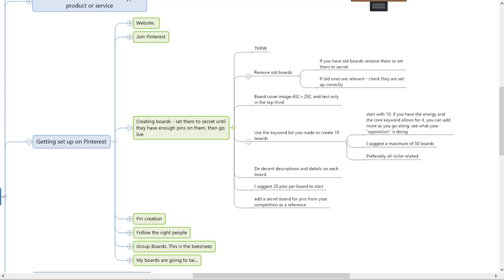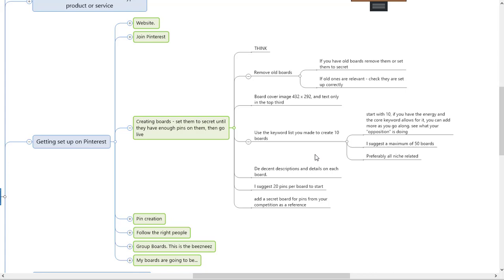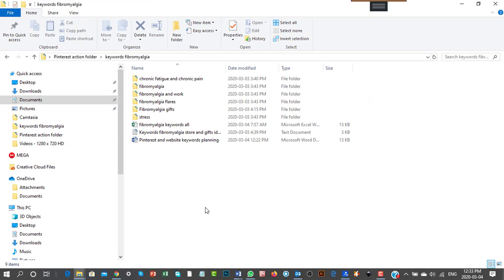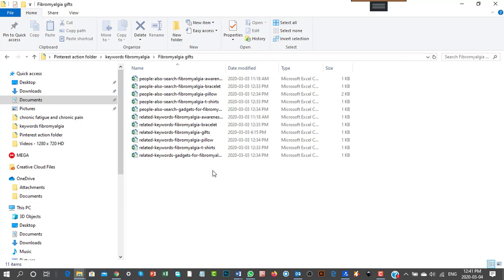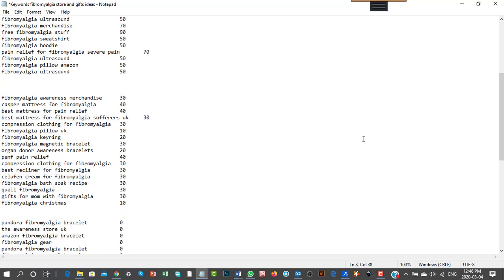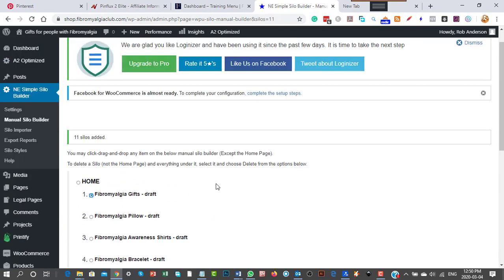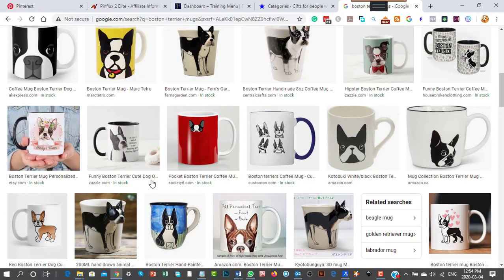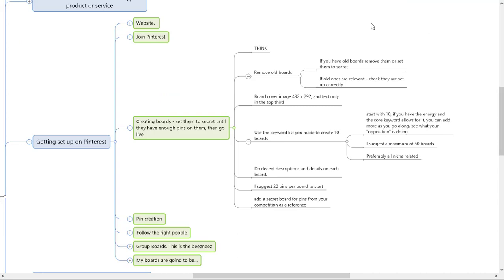Pinterest training course – Video 11 – creating boards detailed method